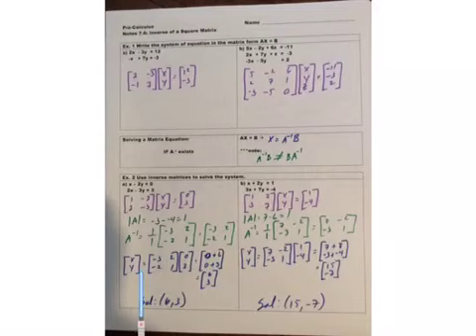inverse of a 2x2 day2 notes 3/19